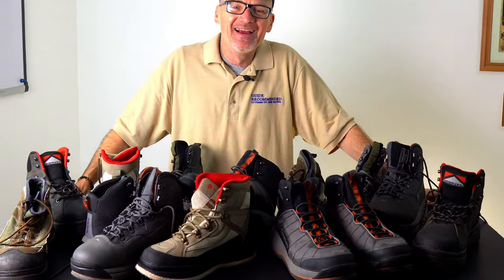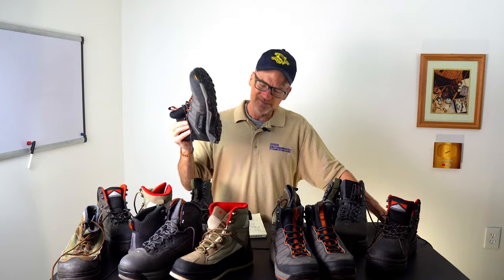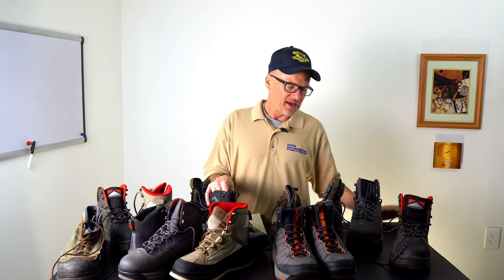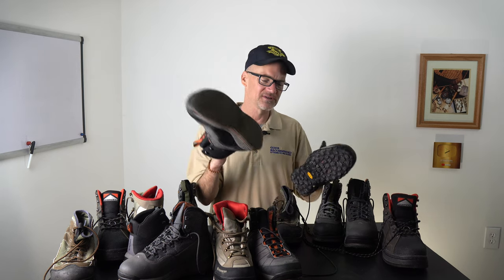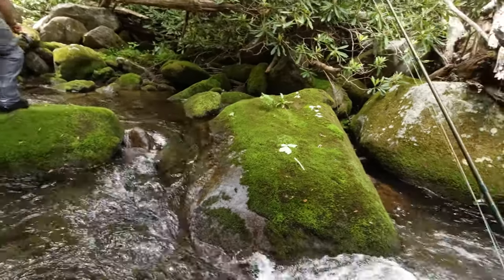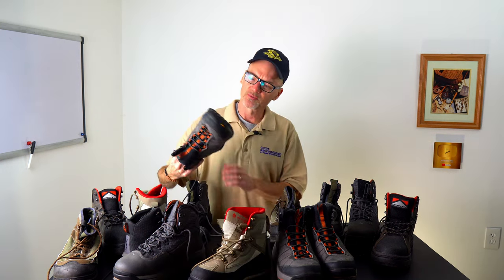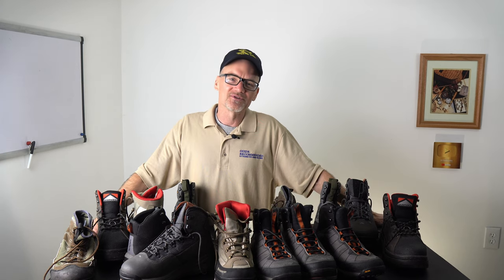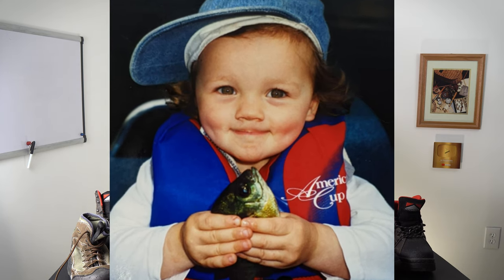Which is Better Felt vs Rubber Wading Boots?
🎣 Welcome to Guide Recommended, the go-to place for all things fly fishing! In today's video, we dive deep into the debate between felt and rubber wading boots. Whether you're a seasoned angler or just starting out, this video is packed with insights to help you make the best choice for your fishing adventures.

👟 What's Inside:

😎  Felt Soles Uncovered: Discover the unparalleled grip and safety features of felt sole boots. Ideal for most terrains, these boots offer stability and confidence, especially on slippery rocks.
😎  Rubber Soles Explored: Understand when rubber soles might be your go-to option. We discuss scenarios like winter wading and regions where felt soles are restricted, highlighting the versatility of rubber soles.
😎  Pros & Cons Breakdown: Get an unbiased comparison of both types of boots, covering aspects like durability, environmental impact, and performance in various fishing conditions.
😎  Personal Recommendations: Hear my experiences and recommendations, steering you towards felt soles for their safety and efficiency, with tips on when to opt for rubber soles.

🌊 Why Watch?
🎣  Make Informed Decisions: Equip yourself with the knowledge to choose the right wading boots for your specific needs.
🎣  Safety First: Learn why felt soles are often the safer choice and how to mitigate risks in different fishing environments.
🎣  Stay Legal: Stay updated on the regulations regarding wading boots in various regions.